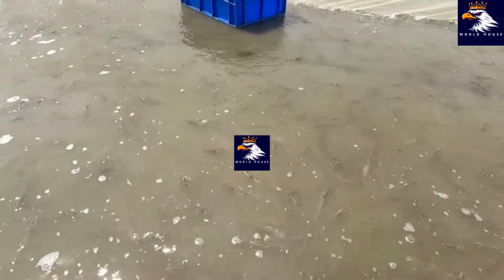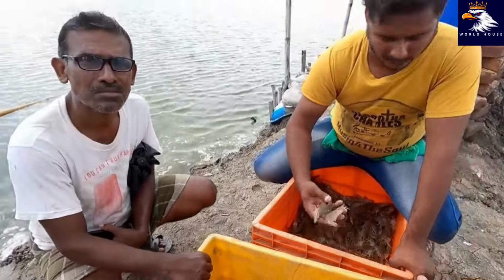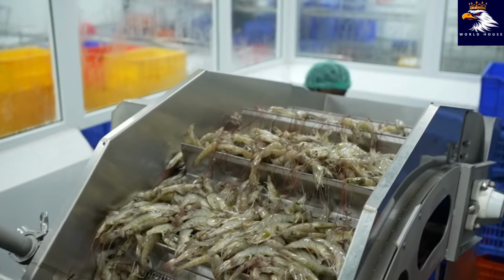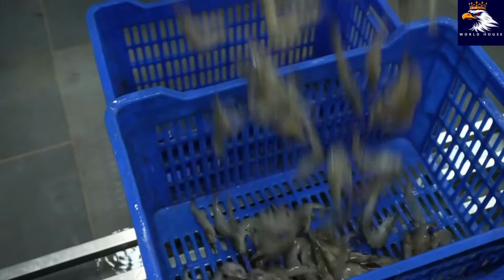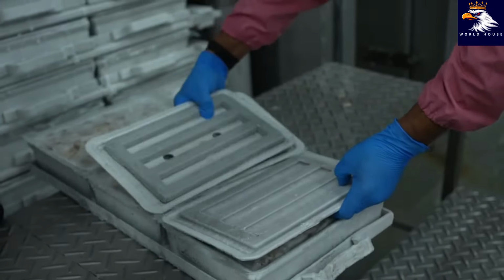How will shrimp fishing and shrimp processing take place?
Sure, here's a brief introduction to the process of catching and processing shrimp:

**Shrimp Catching Process:**

Shrimp catching typically involves several steps:

1. **Preparation and Equipment:** Fishermen prepare their boats and nets or traps, depending on the method used for catching shrimp.

2. **Setting the Gear:** Nets or traps are deployed in areas known to have shrimp populations. These areas can be in coastal waters, estuaries, or offshore depending on the species targeted.

3. **Hauling and Sorting:** After a period of soaking (allowing shrimp to enter the nets/traps), fishermen haul the gear back onto the boat. Shrimp are then sorted from other catch and debris.

4. **Handling and Preservation:** Shrimp are handled carefully to avoid damage to their delicate bodies. They may be preserved with ice or refrigeration to maintain freshness until they can be processed.

**Shrimp Processing:**

Once caught, shrimp go through processing steps to prepare them for consumption:

1. **Sorting and Grading:** Shrimp are sorted by size and quality. Larger shrimp typically command higher prices.

2. **Cleaning:** Shrimp are cleaned to remove shells, heads, and digestive tracts. This can be done manually or using automated equipment.

3. **Packaging:** Cleaned shrimp are then packaged for distribution. They may be frozen, chilled, or processed further into value-added products like breaded shrimp or shrimp cocktails.

4. **Quality Control:** Throughout the processing chain, quality control measures ensure that shrimp meet safety and regulatory standards for human consumption.

5. **Distribution:** Packaged shrimp are distributed to markets, restaurants, and consumers locally or internationally.

Overall, the process of catching and processing shrimp involves careful handling and adherence to food safety standards to deliver high-quality seafood to consumers worldwide.